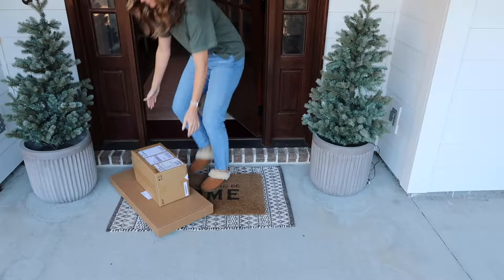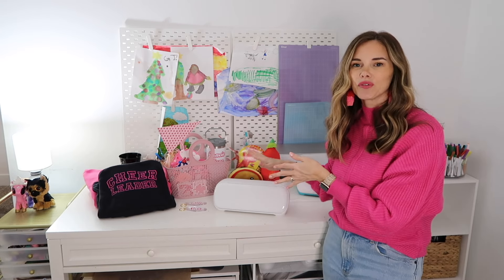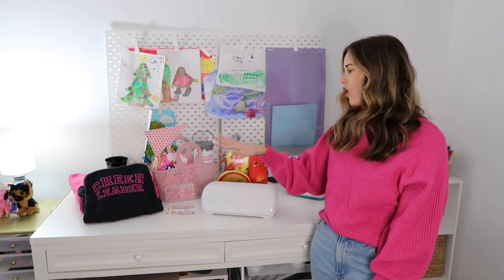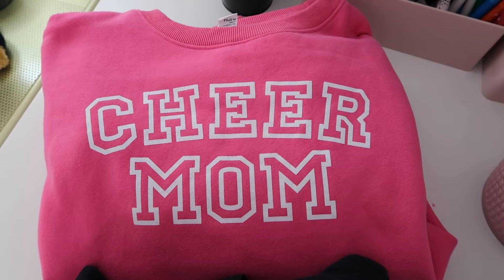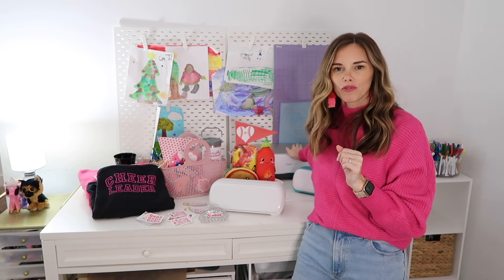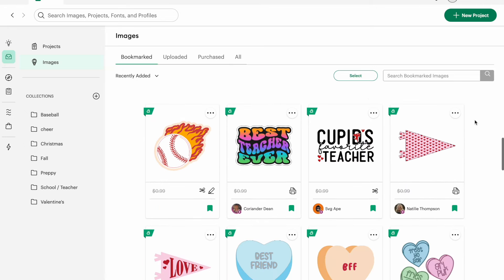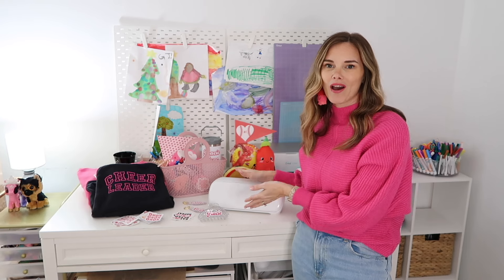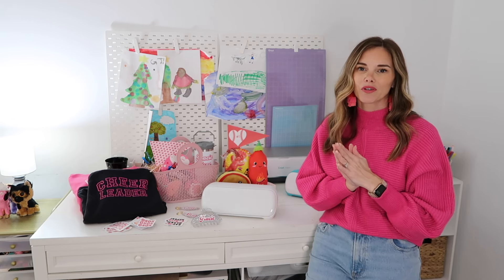CRICUT JOY XTRA REVIEW | HOLY MOLY, I MADE THE CUTEST DIYS!!!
I am sharing my honest review of the Cricut Joy Xtra after using it for the last month. If you're new to crafting or cricut machines, this is the machine for you!

Cricut Maker 3 BUNDLE (this is a great deal that includes all the tools and even vinyl!)
Cricut Easy Press BUNDLE (comes with the easy press, tools, and even heat transfer vinyl)

Come hang out with me on Instagram for more day-to-day life & behind the scenes:

EXTREME ULTIMATE CLEAN WITH ME 2021 | DECLUTTERING AND ORGANIZING | ORGANIZATION | SPEED CLEANING MOTIVATION | DECLUTTER & ORGANIZE WITH ME | HOMEMAKER | CLEANING ROUTINE | WHOLE HOUSE CLEAN WITH ME | AMY DARLEY